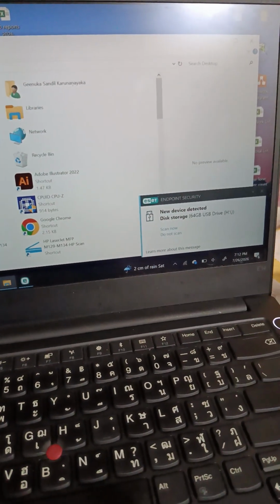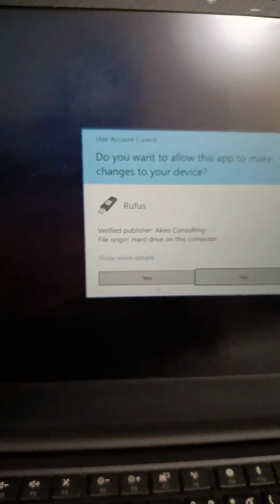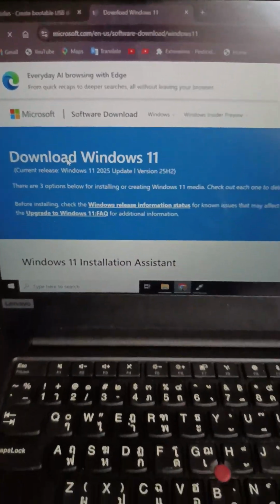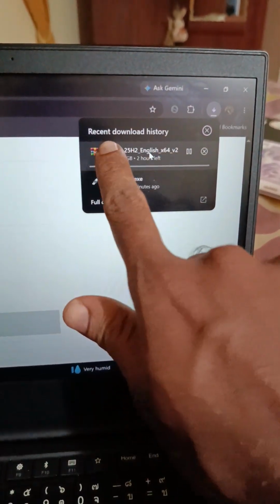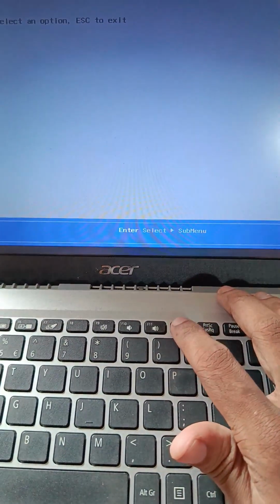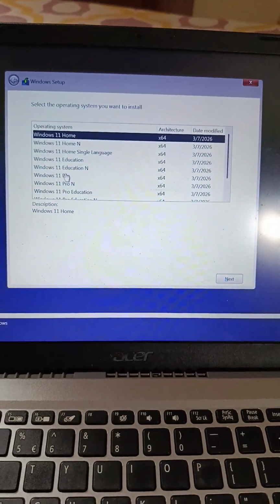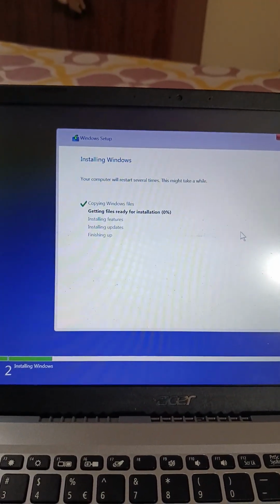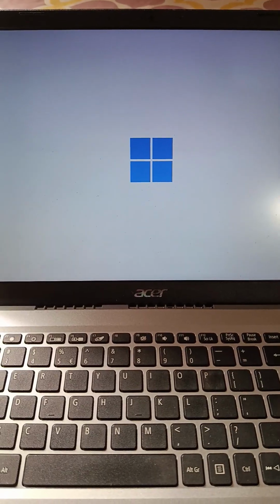How to Install Windows 11 Step by Step Guide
Learn exactly how to install Windows 11 from a USB drive in this complete, step-by-step guide. Whether you are building a new PC, upgrading an old laptop, or performing a clean install, this tutorial covers everything from downloading the official Windows 11 ISO to creating a bootable USB with Rufus and formatting your disk partitions.

This is the easiest, most up-to-date method for installing Windows 11 on any compatible PC or laptop.

⏳ Chapters & Timestamps
0:00 How to Install Windows 11 (Overview)
0:34 Download & Run Rufus Software
1:49 How to Download Windows 11 ISO Image
4:08 Create a Windows 11 Bootable USB Drive
5:14 Boot Computer via Bootable USB Drive
6:20 Windows 11 Installation Setup Steps
6:49 Windows 11 Edition Selection
7:08 Disk Partitioning & Formatting Explained
9:21 Windows 11 Out Of Box Experience (OOBE) Setup

☕️ Support Zyncops IT Tutorials
We are dedicated to providing the highest quality IT, networking, and PC tutorials to help you master your tech.

Content Notice:
This video is created strictly for educational and entertainment purposes. Any actions you take based on the information provided are at your own risk, and we cannot be held liable for any resulting injuries, damages, or losses. We strictly adhere to community guidelines and do not feature, encourage, or support any illegal, dangerous, or harmful activities.